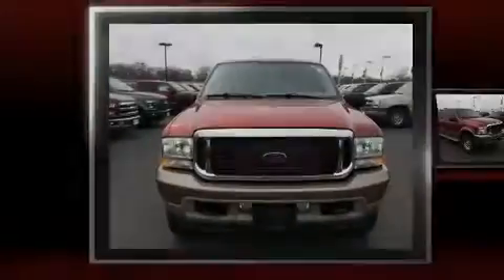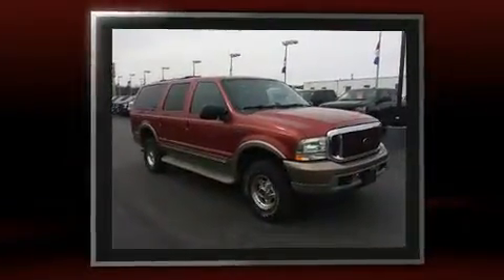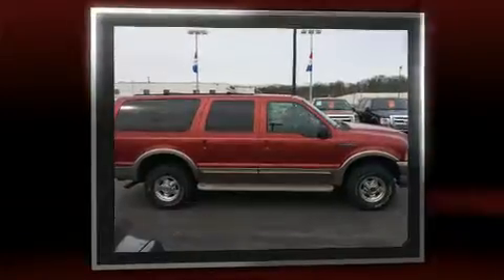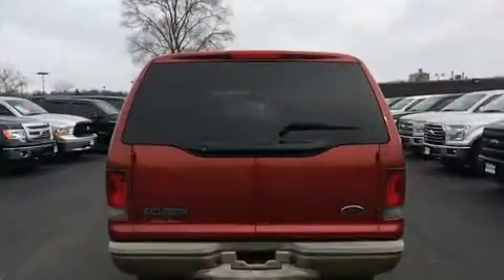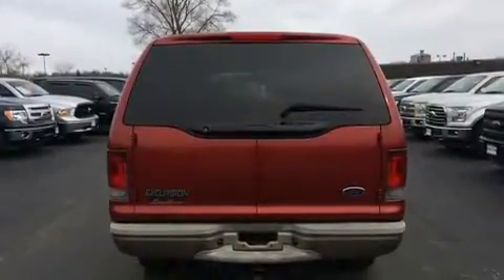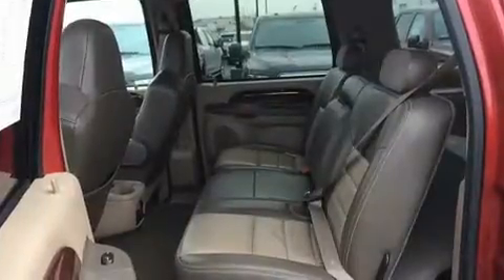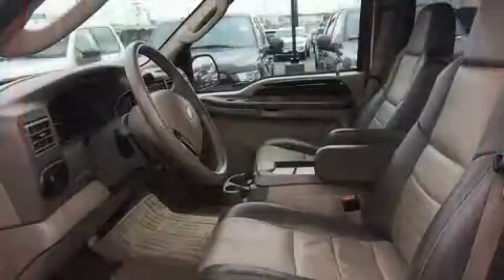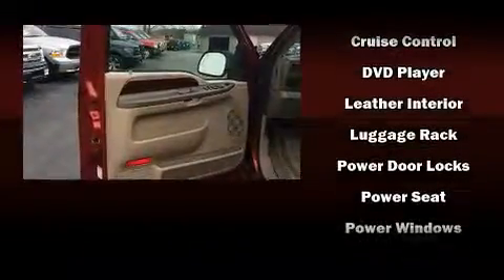2004 Ford Excursion Eddie Bauer 6.8L in Moline, IL 61265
Sexton Ford
3802 16th Street

Sensibility and practicality define the 2004 Ford Excursion. It features an automatic transmission, 4-wheel drive, and a powerful 10 cylinder engine. It's equipped with tons of terrific amenities, but it won't break your budget. Like leather upholstery, a rear window wiper, an outside temperature display, illuminated running boards, tilt steering wheel, power windows, a trailer hitch, and power front seats. Power adjustable pedals allow the driver to optimize his or her driving position, enhancing visibility, comfort and safety. Third row seats provide an even greater maximum passenger capacity. Enjoy your favorite music via the stereo system, which includes a CD player with AM/FM radio, a cassette player, rear mounted audio controls, and 6 speakers, enhancing the audio experience throughout the interior. Ford ensures the safety and security of its passengers with equipment such as: dual front impact airbags, a panic alarm, and 4 wheel disc brakes with ABS. Our aim is to provide our customers with the best prices and service at all times. Please don't hesitate to give us a call.